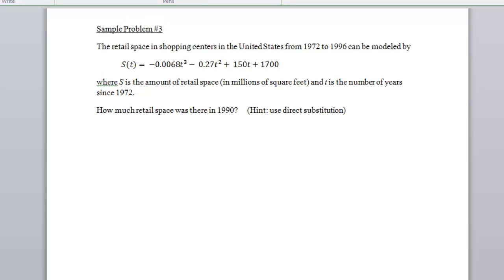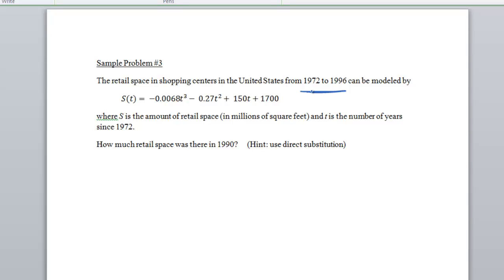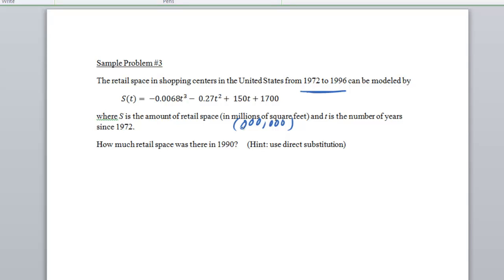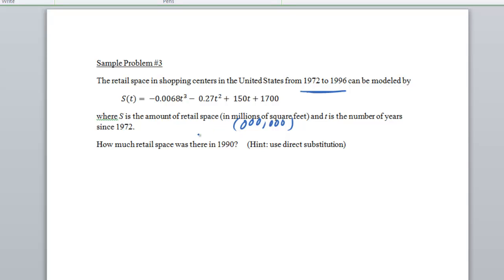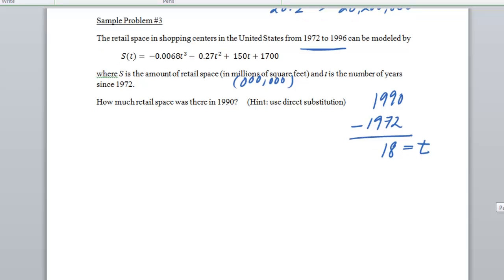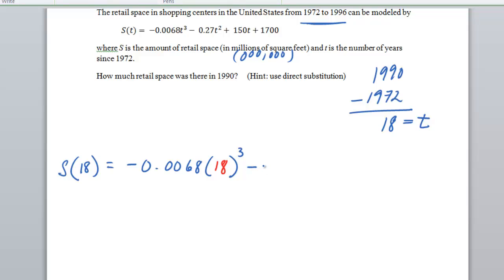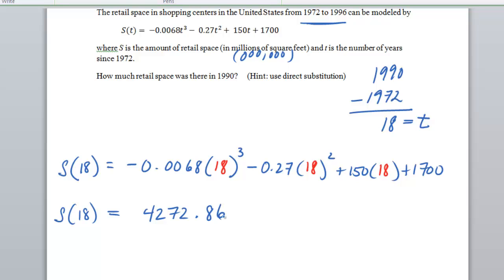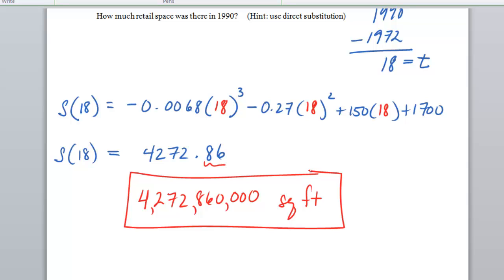Polynomial Application Problem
word problem evaluating a polynomial